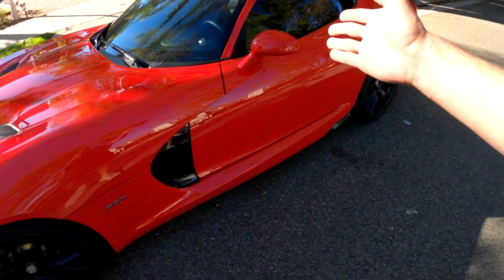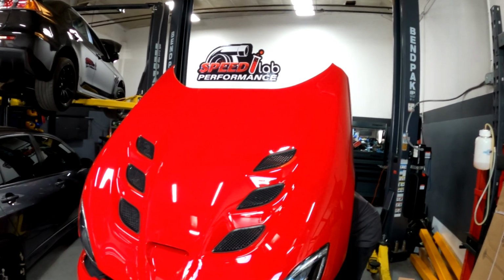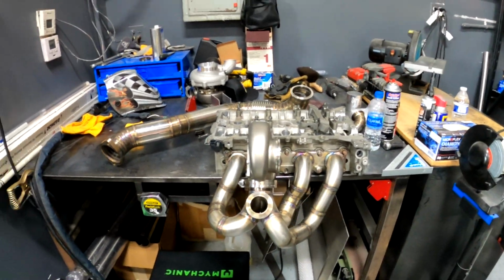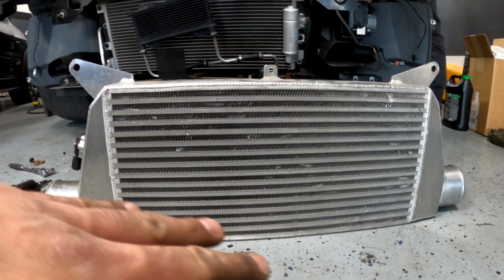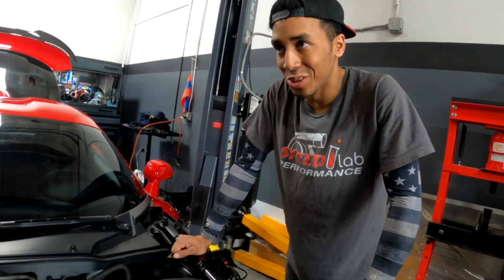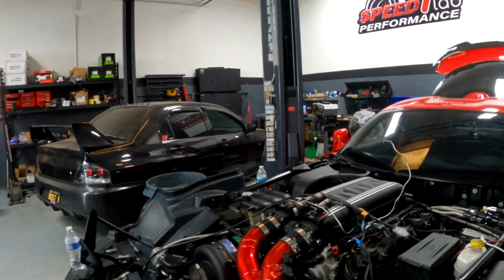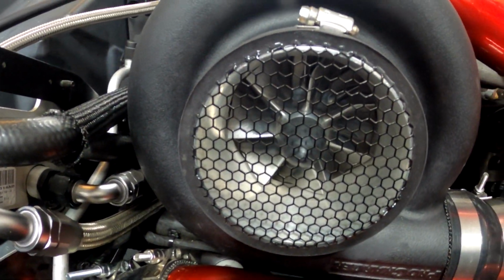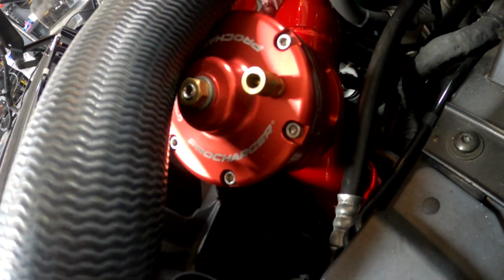DODGE VIPER GETS SUPERCHARGER INSTALLED !!!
121) SUPERCARS STREET RACE IN MEXICO - MANUAL MURCIELAGO vs. VEILSIDE RX7 vs. LP GALLARDO vs. V10 R8 !!!

109) CALLING OUT MODDED CARS TO RACE AT THE E85 STATION !!! - 900 HP EVO X vs. 900 HP CORVETTE C7 Z06

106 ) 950 HORSEPOWER EVO GETS EVEN FASTER!!! - THIS SHOULD BE THE FIRST MODIFICATION ON YOUR CAR